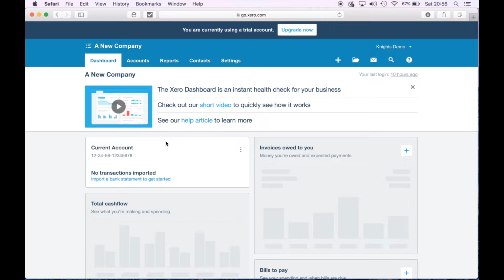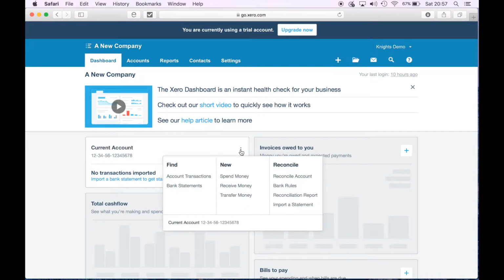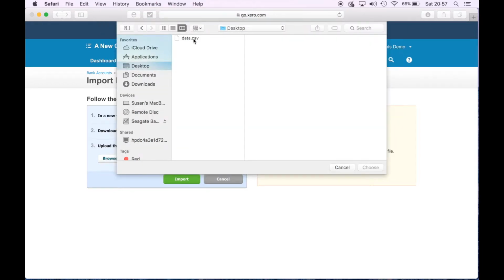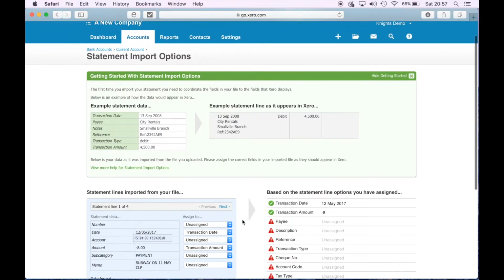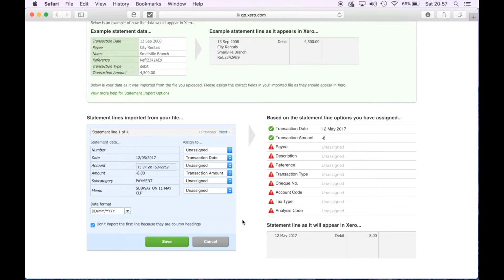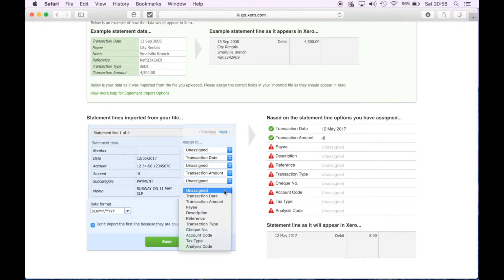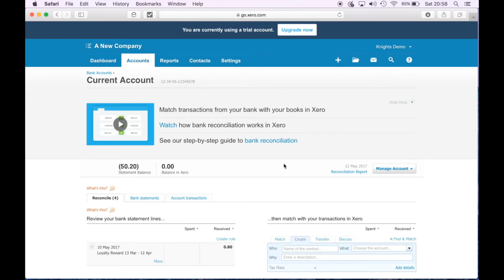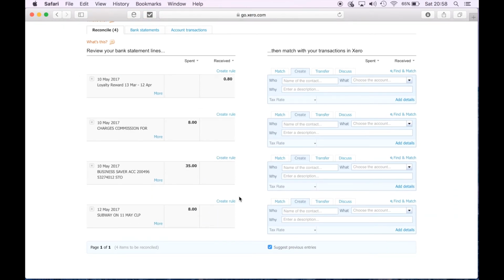Xero - import a statement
On this video we show you how to import your bank statement into Xero